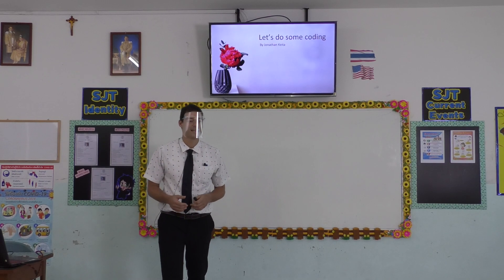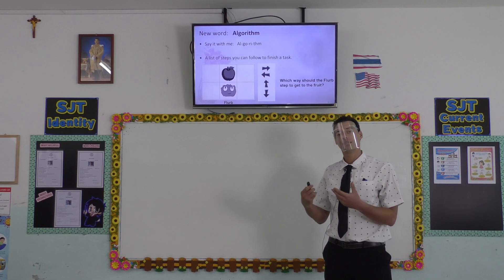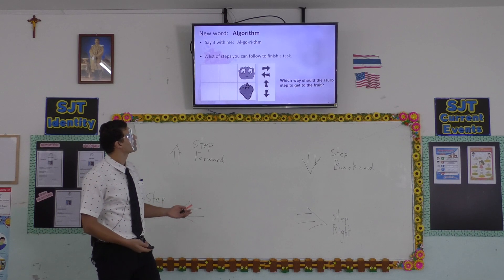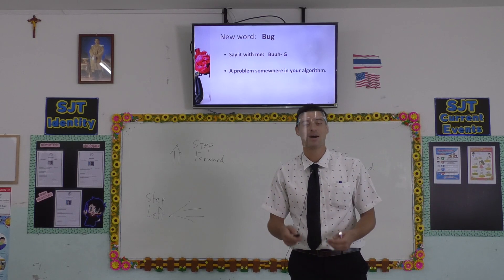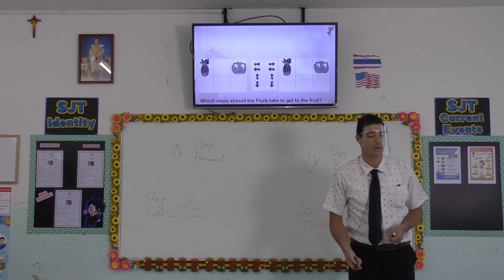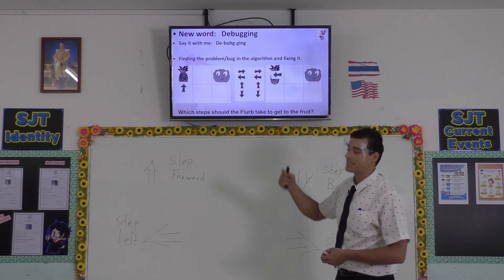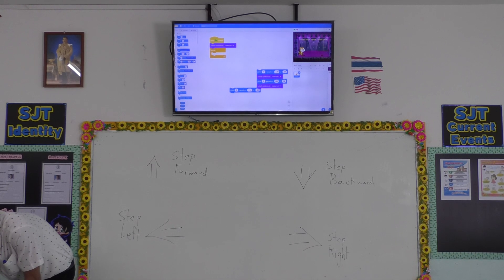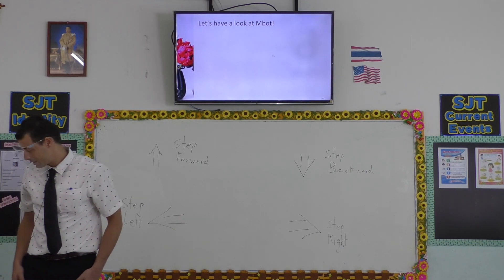Jonathan - Coding (Computer)